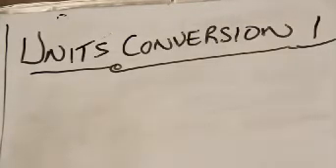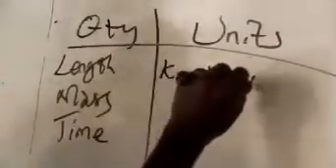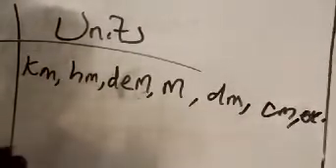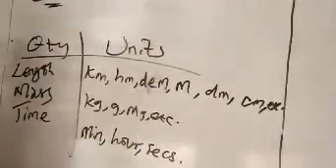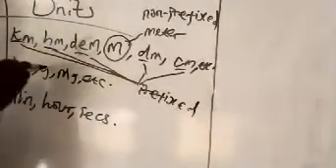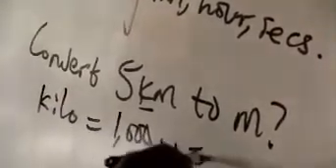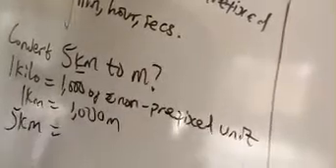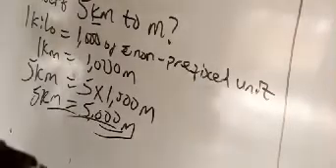Units Conversion (Part 1)